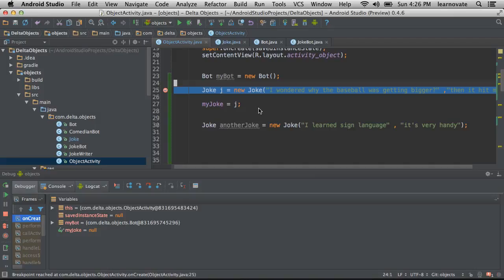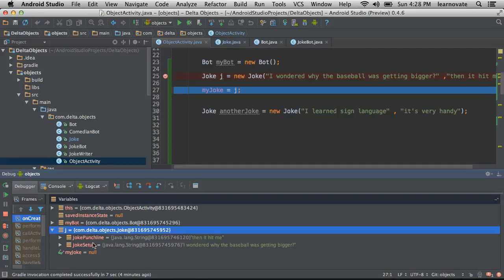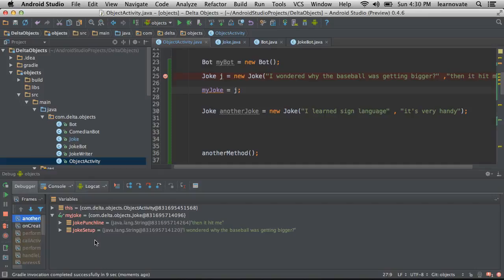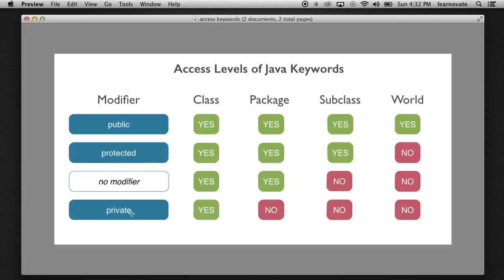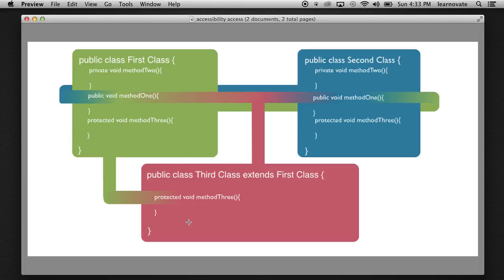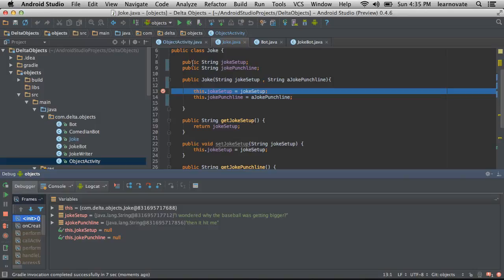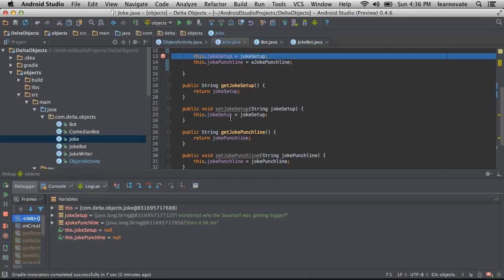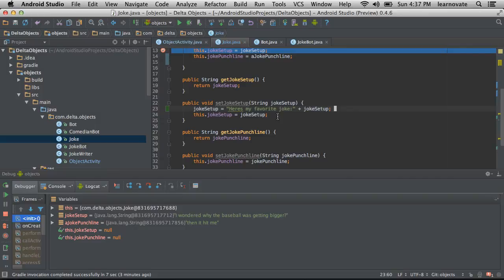Scope And Accessibility Variables - Lec 35